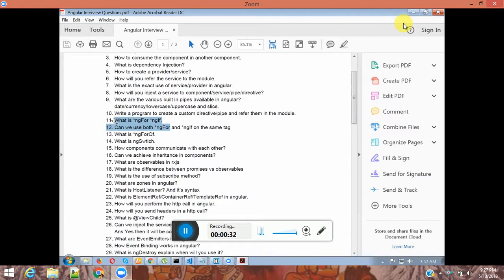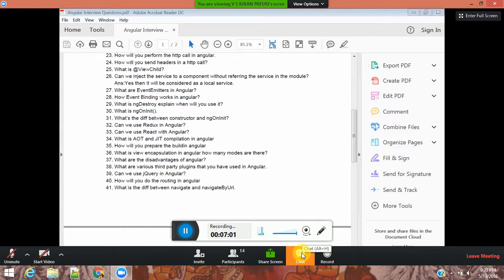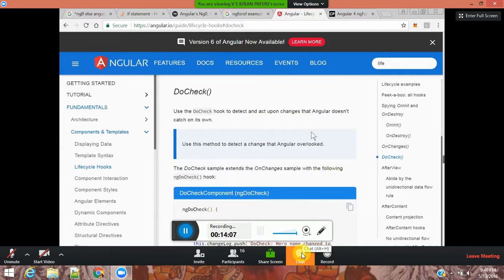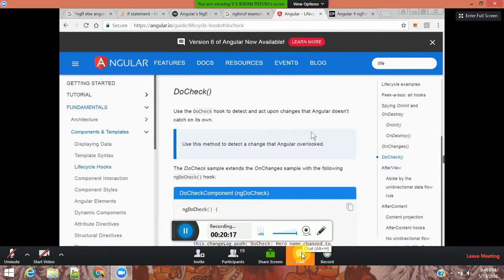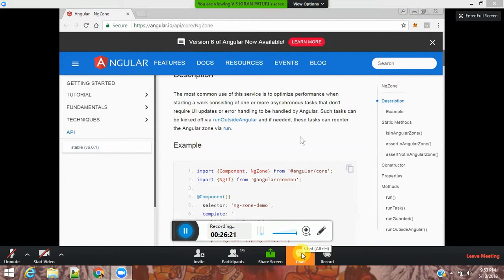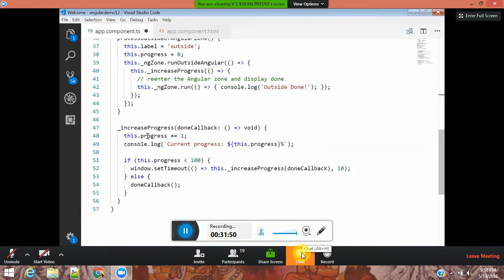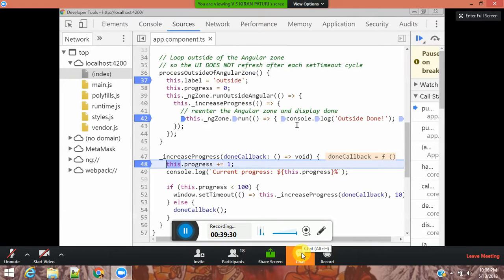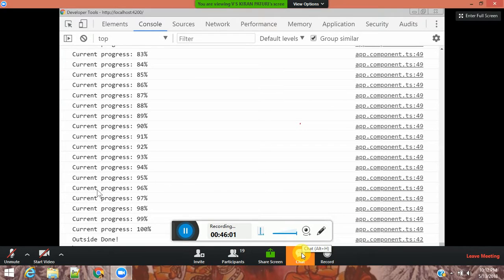2018 05 13